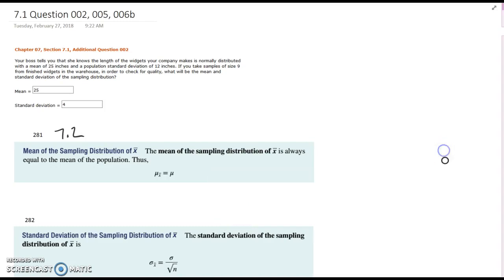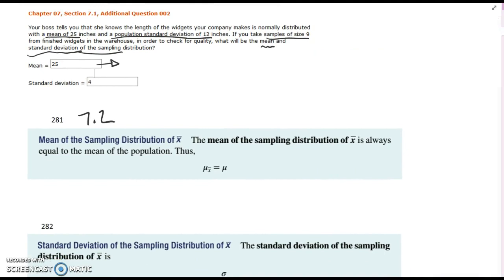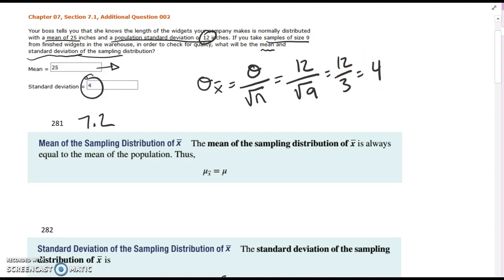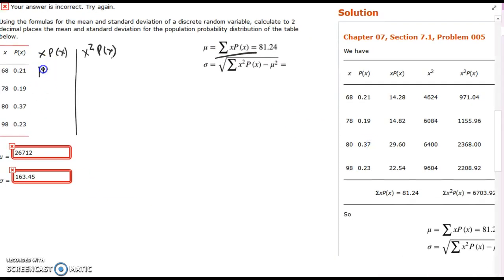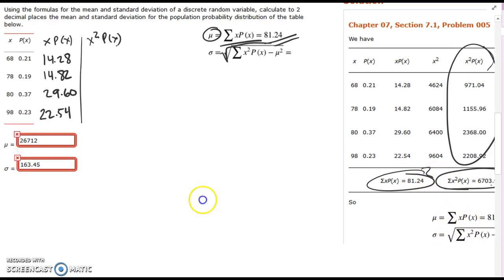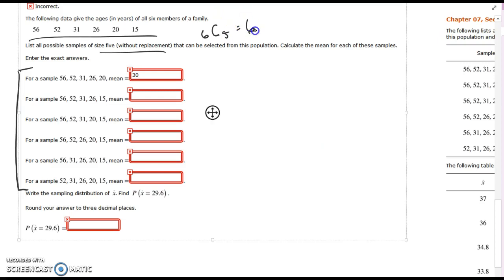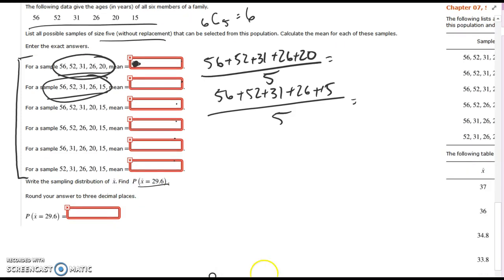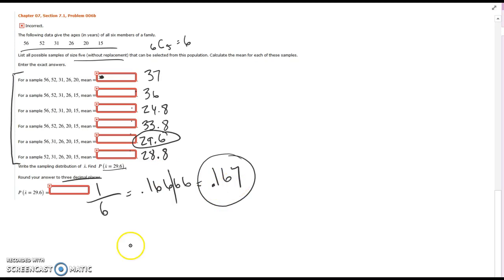Stat 235 7.1 002, 005, 006